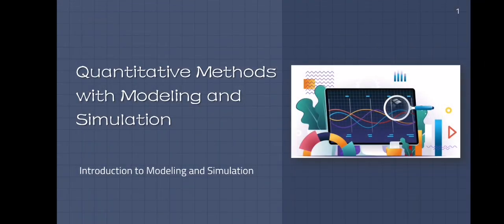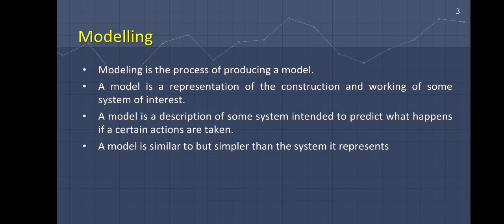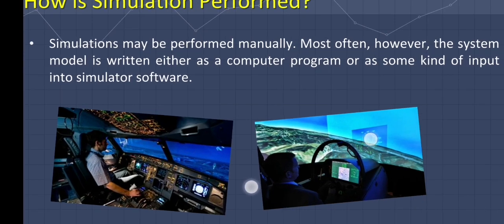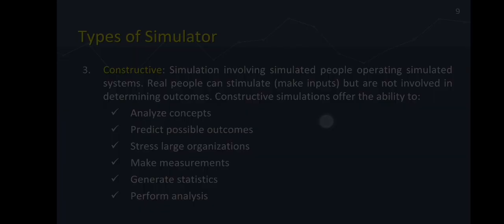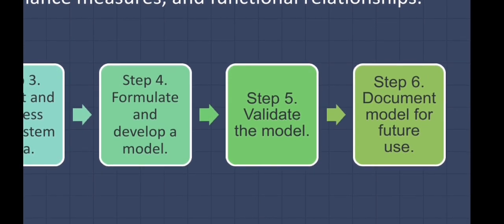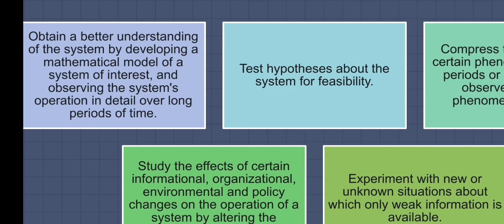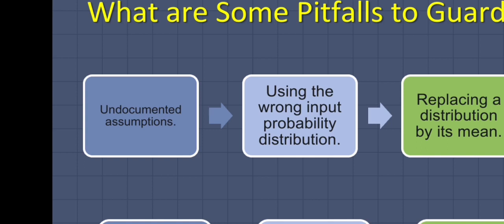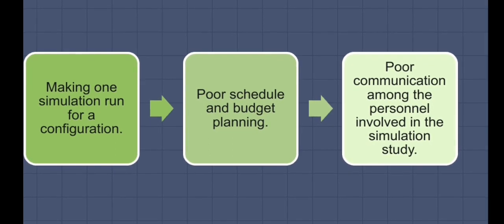Quantitative Methods with Modeling and Simulation - Simulation and Modelling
This video discusses about Simulation and Modelling